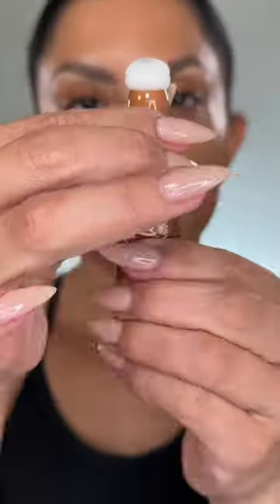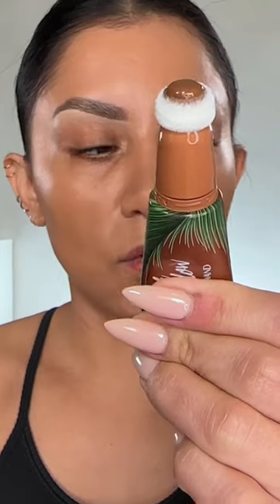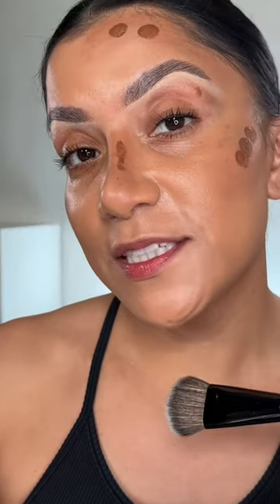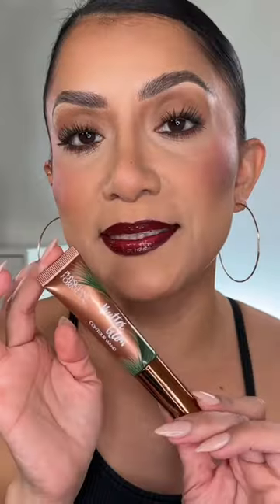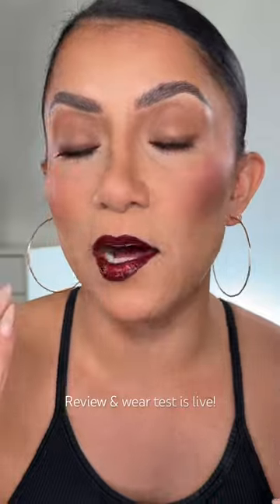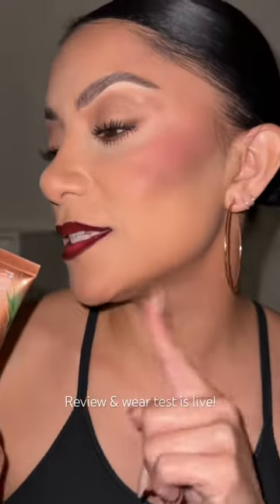New physiciansformula Contour Wand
P. Formula Contour Wand - Medium